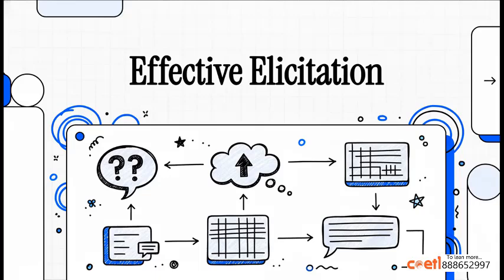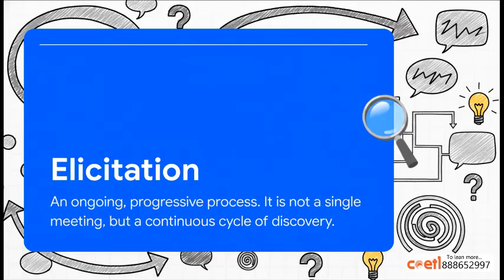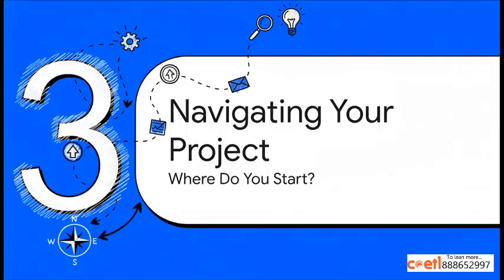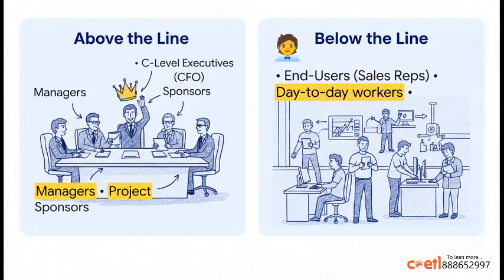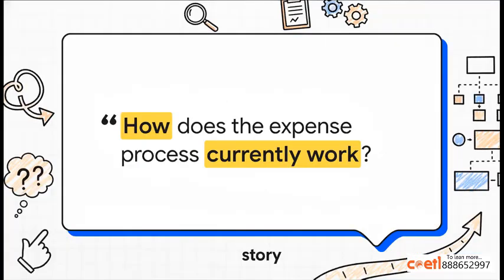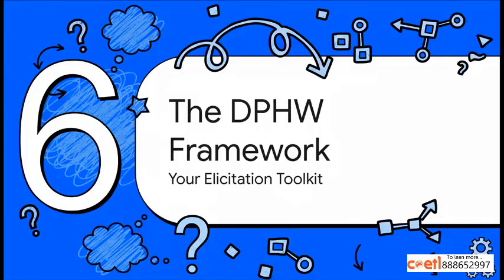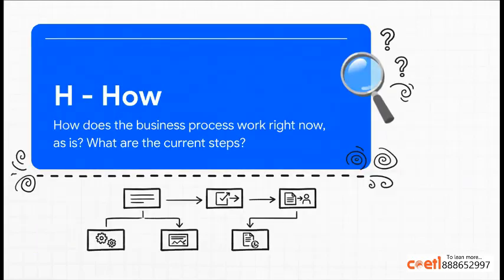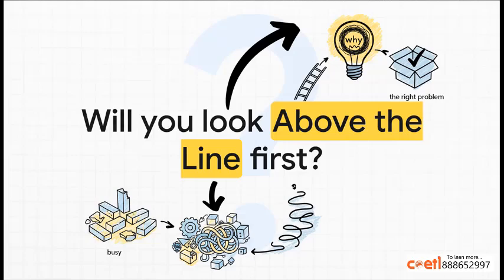Are You Solving the Right Problem? | Elicitation Techniques for Better Problem-Solving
🎯 Are you solving the right problem? Learn powerful elicitation techniques to identify the real issues and improve your problem-solving skills.

In this video, we explore the critical importance of problem identification through effective elicitation techniques. Many people rush to solve problems without first ensuring they're addressing the right issue. This video teaches you:

✅ What elicitation techniques are and why they matter
✅ How to ask the right questions to uncover root causes
✅ Proven frameworks for better problem identification
✅ Real-world examples of elicitation in action
✅ Common pitfalls to avoid when defining problems

🔑 KEY TOPICS:
• Problem-solving strategies
• Requirements elicitation
• Business analysis techniques
• Decision-making frameworks

Whether you're a student, professional, business analyst, project manager, or anyone looking to improve their analytical thinking, this video will help you develop stronger problem-solving capabilities.

📚 Perfect for: Business analysts, project managers, consultants, students, entrepreneurs, and anyone in problem-solving roles.